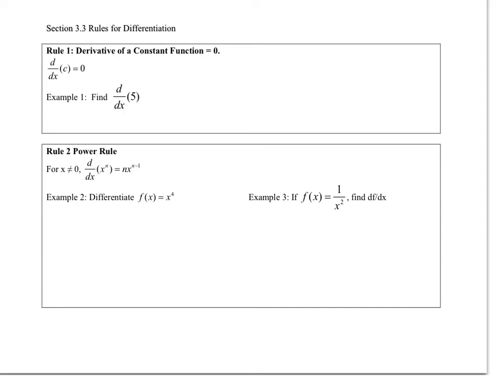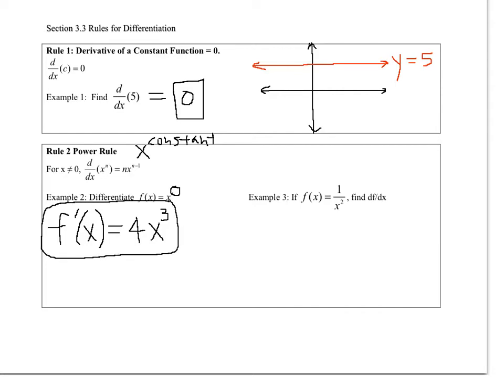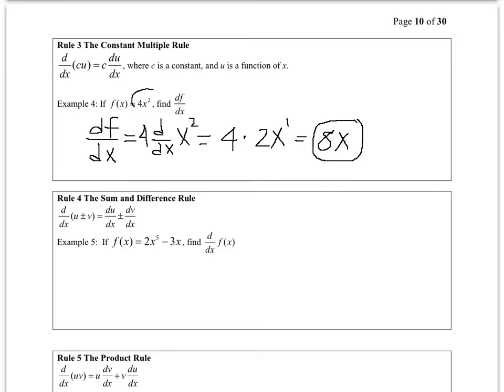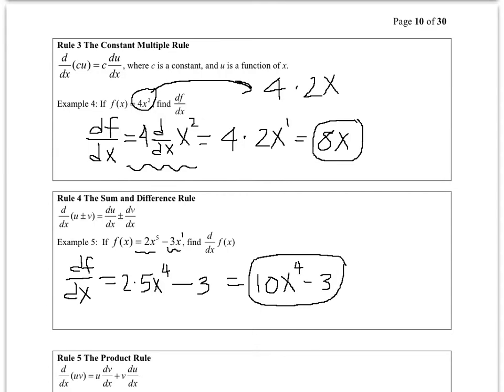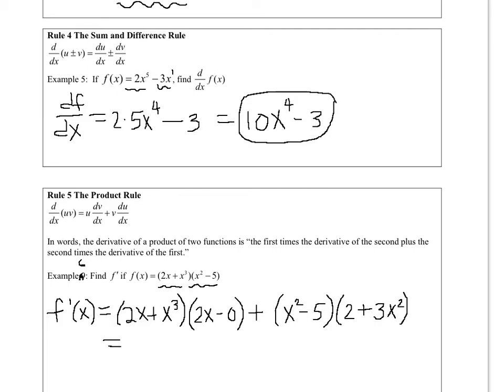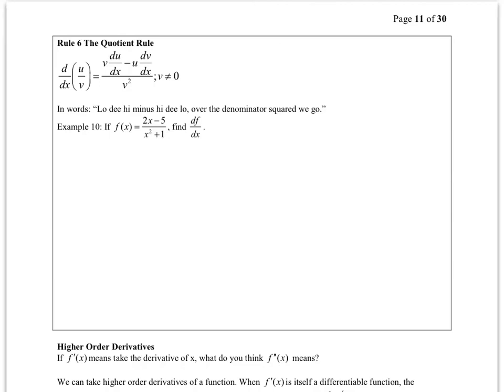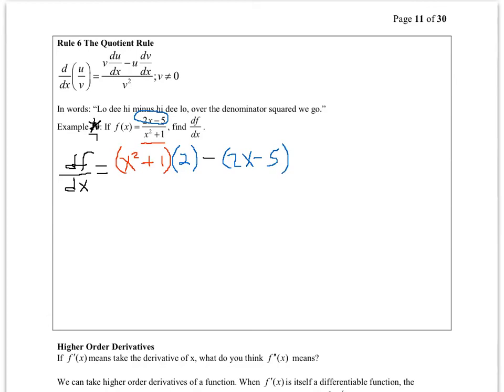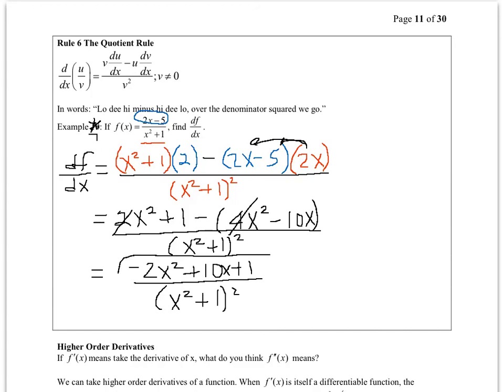Differentiation rules (part1)